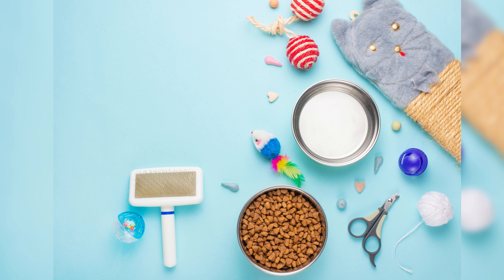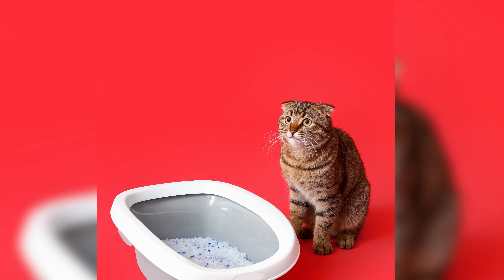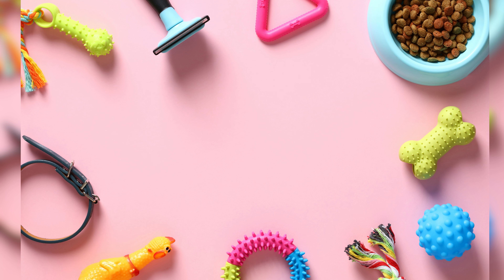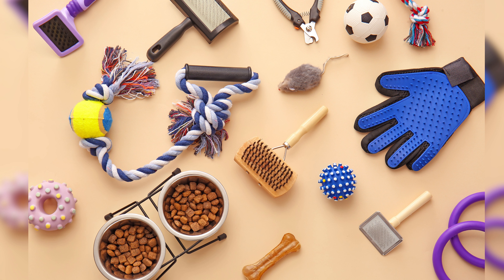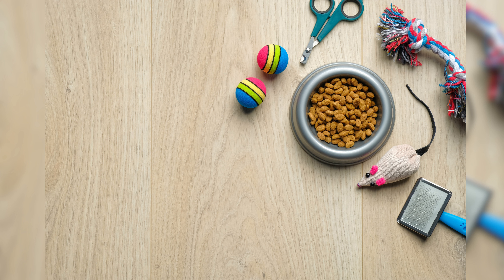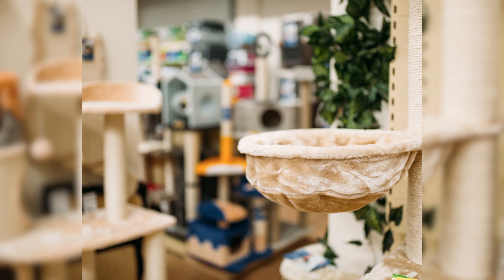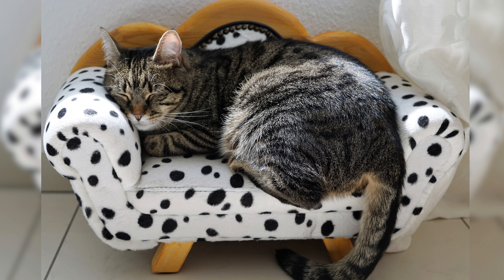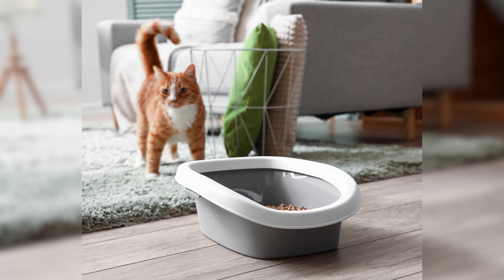The Best Cat Accessories - From Homemade to Jackson Galaxy!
Cat Accessories 101 - Best Cat Accessories, Toys & Enrichment Ideas

Looking for the best cat accessories to spoil your feline friend? Look no further! In this video, we cover everything from homemade toys to Jackson Galaxy-approved products. Whether you're looking for a new scratching post, a cozy bed, or a fun puzzle toy, we've got you covered.

We'll show you how to make DIY cat toys using items you already have at home, and we'll also showcase some of our favorite store-bought cat accessories. Plus, we'll share some tips from cat behavior expert Jackson Galaxy on how to choose the right accessories for your cat's personality.

So grab your kitty and get ready for some fun!